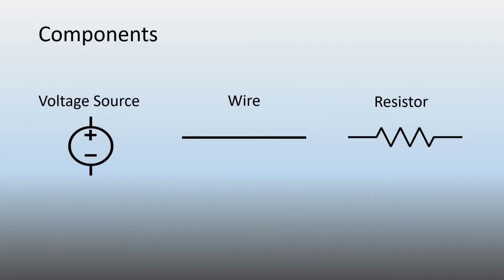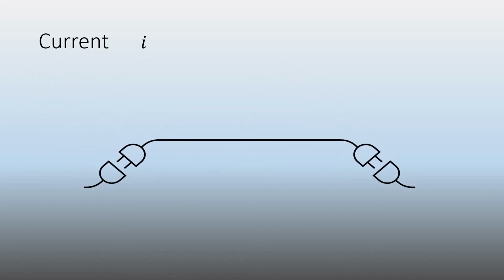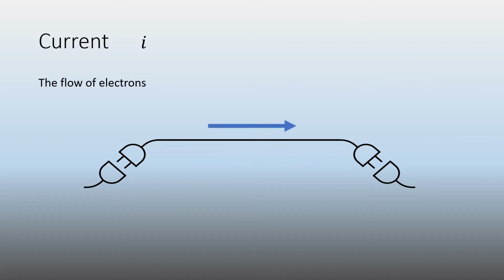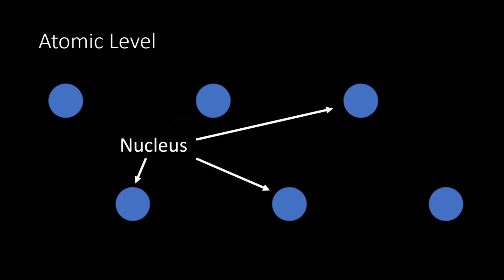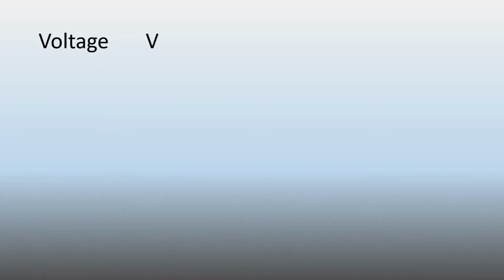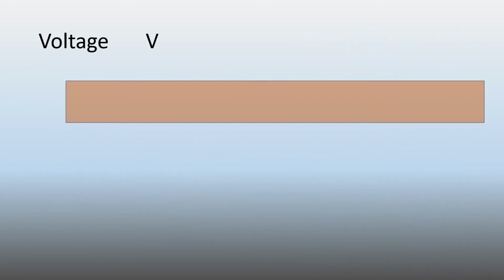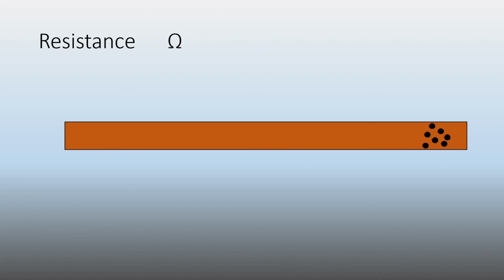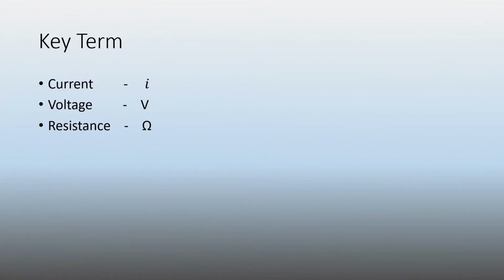Voltage, Current, and Resistance - Electrical Engineering 1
Electrical Engineering
Series 1 (Basic Circuit Analysis)  -  Episode 1 (Voltage, Current, Resistance)
An introduction to circuit analysis. Covering Voltage, Current, and Resistance.